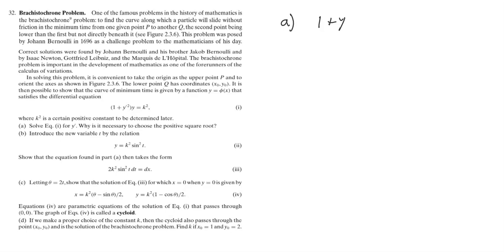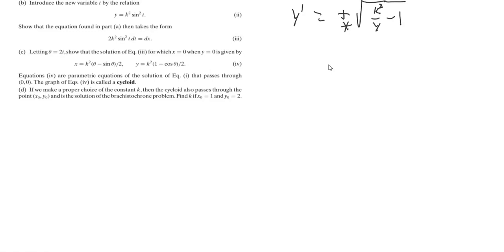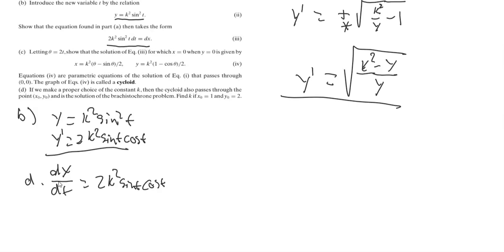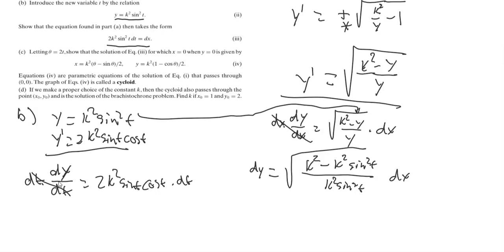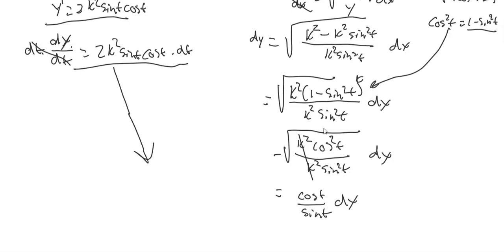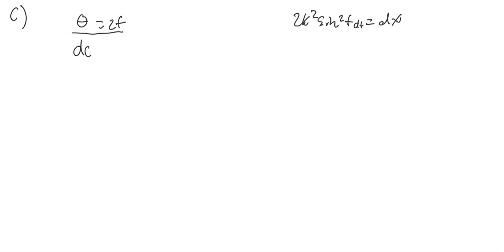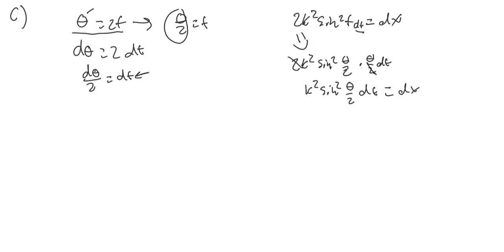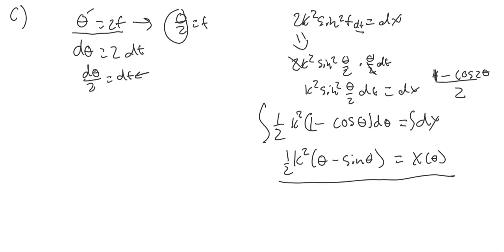Brachistochrone Problem Differential Equations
This is a problem out of an elementary Differential Equations textbook. The Brachistonechrone problem. One of the most famous problems.

I love the feedback and I just want to help out as many people as I can so feel free to even send in problems to me. Thanks, everyone for watching